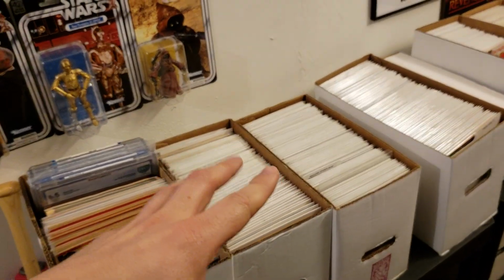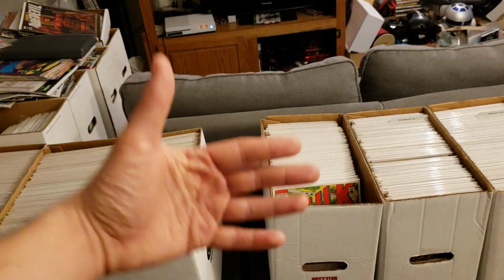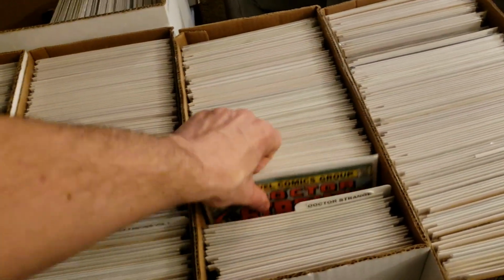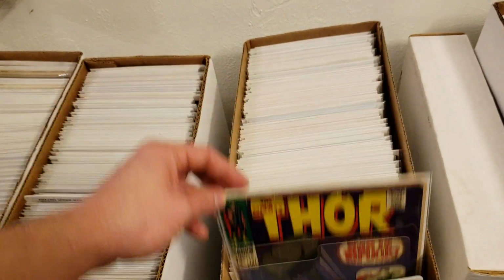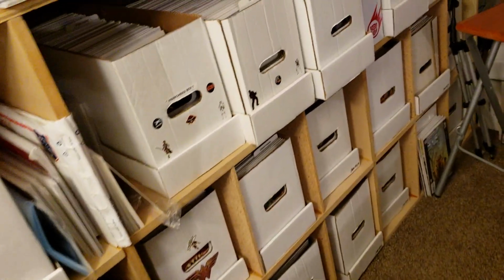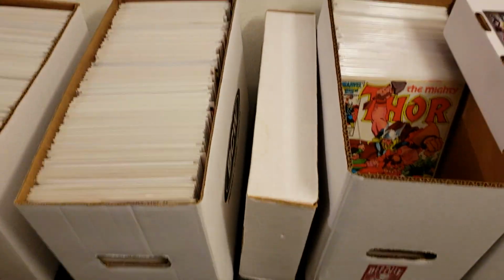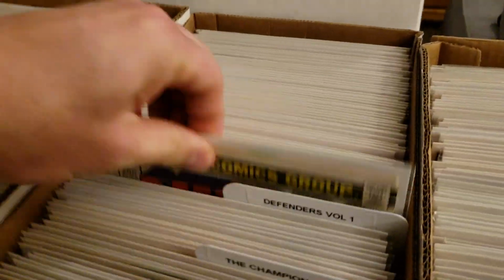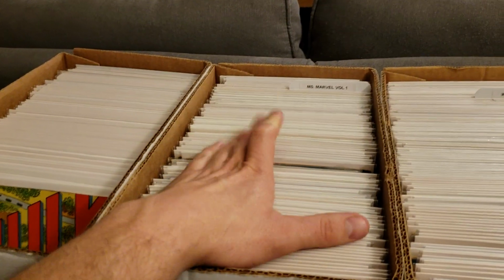Completing Runs in 2019, Touring My Bronze Age Collection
@1:18 I meant to say 15,000 book collection, NOT 15,000 dollar collection.